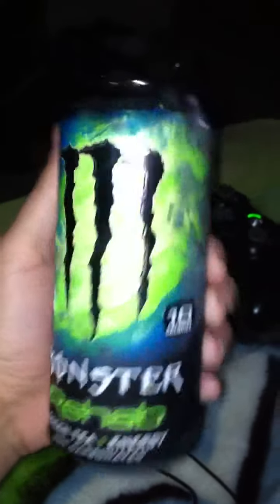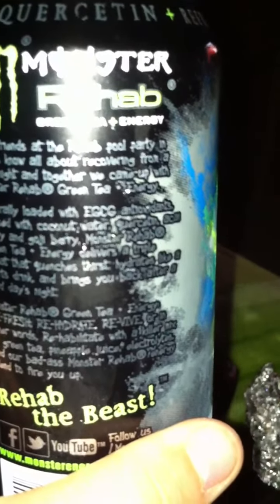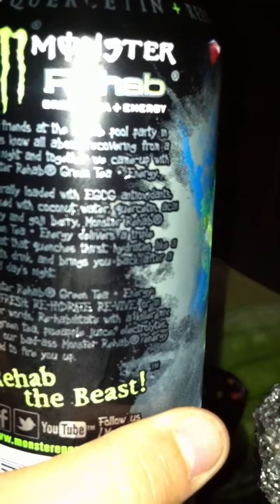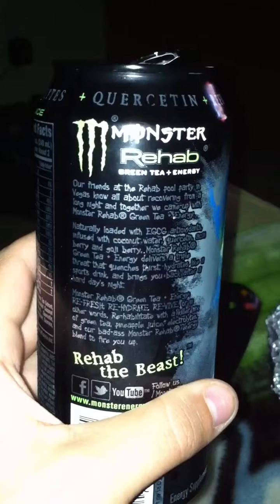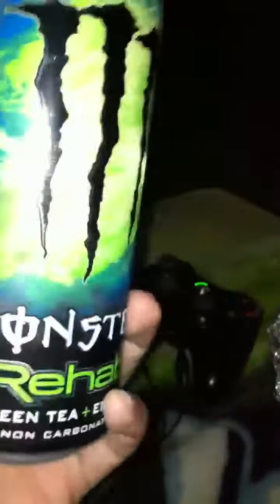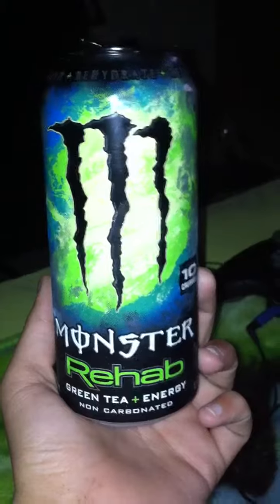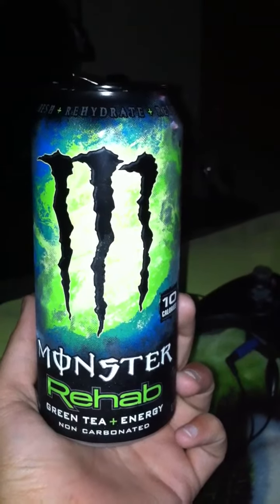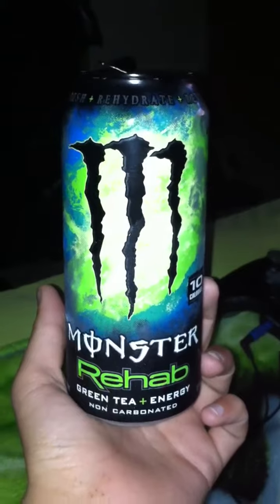Monster energy collection update ( green tea + energy Rehab)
Check out my facebook for new cans coming out or i am receiving